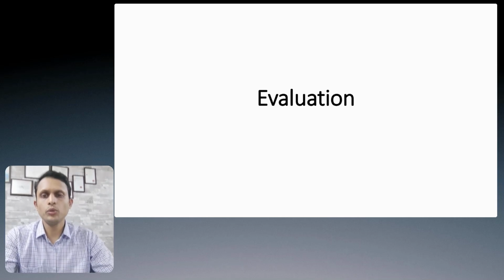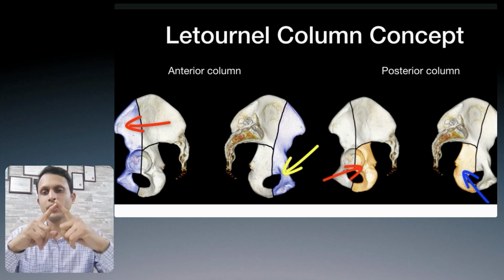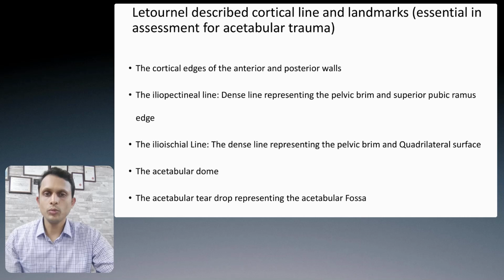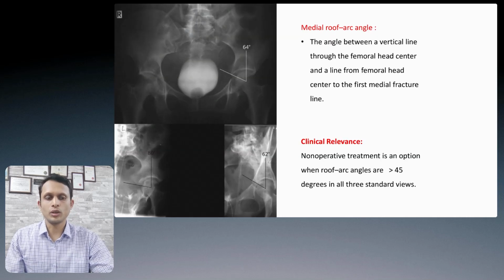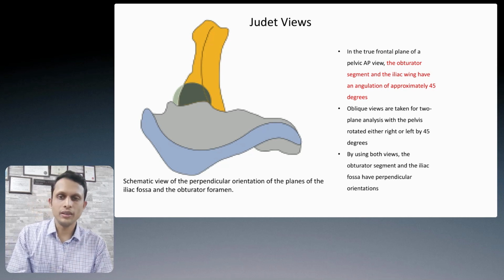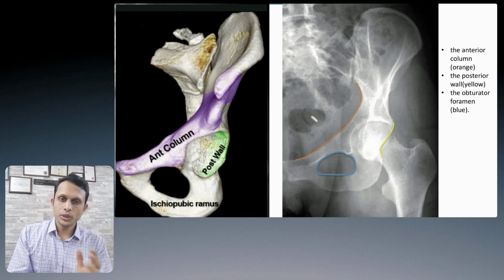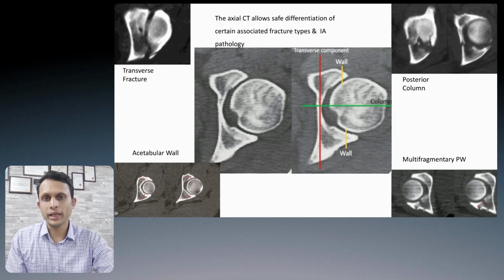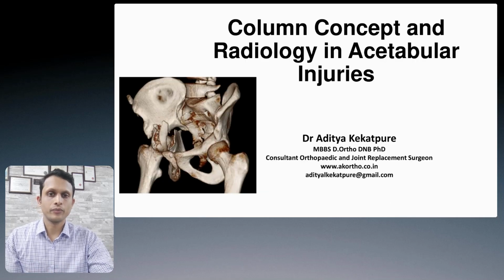Column Concept in Acetabular Fractures